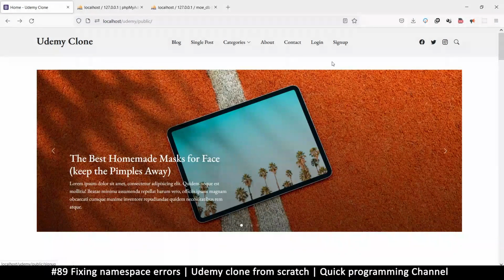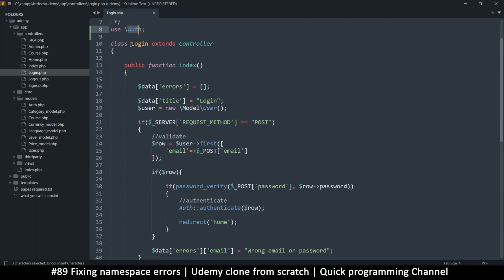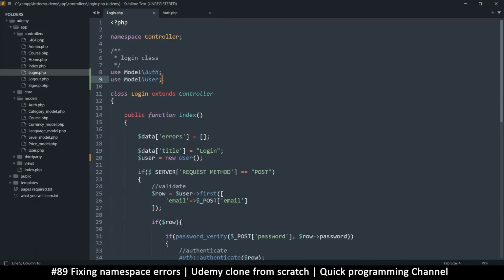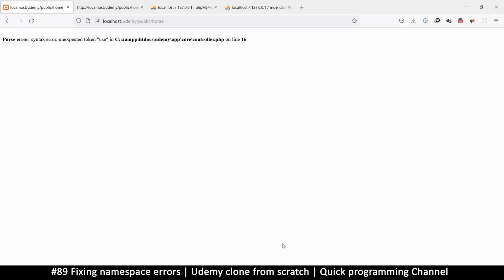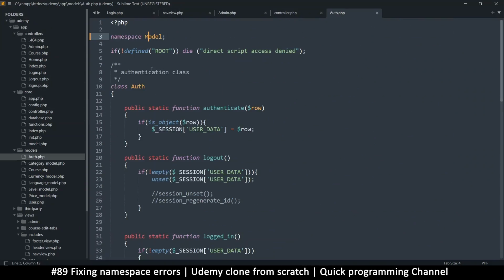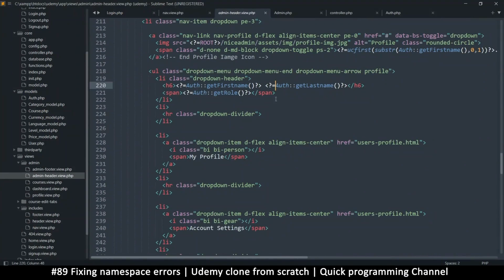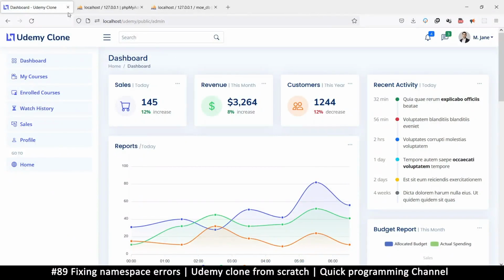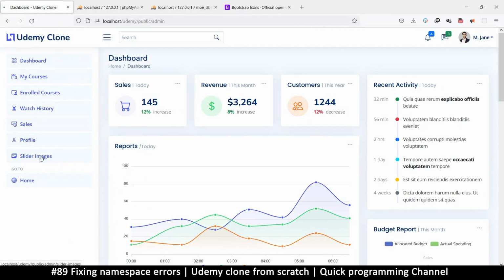#89 Fix namespaces errors | Udemy clone from scratch in php | Quick programming tutorial